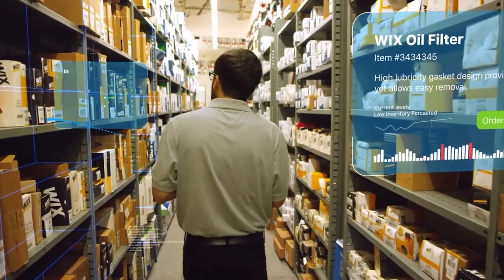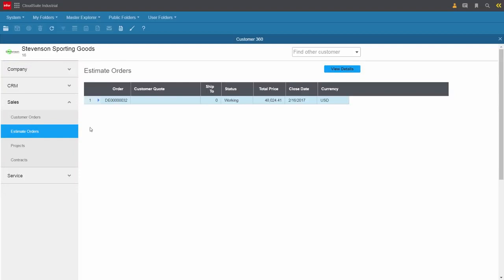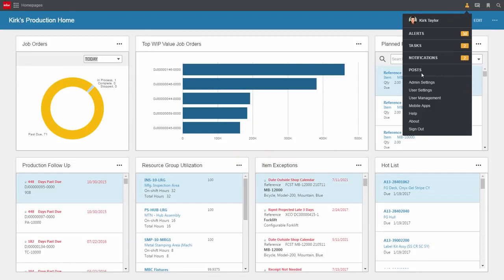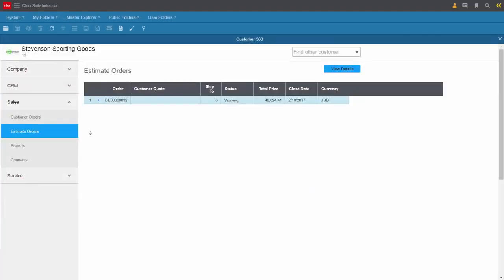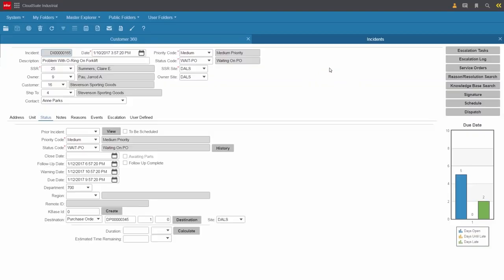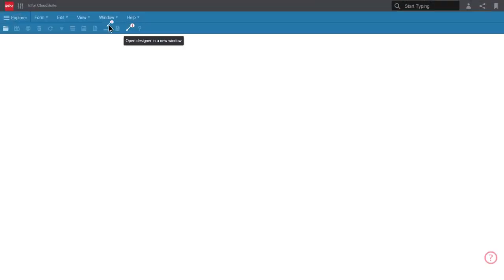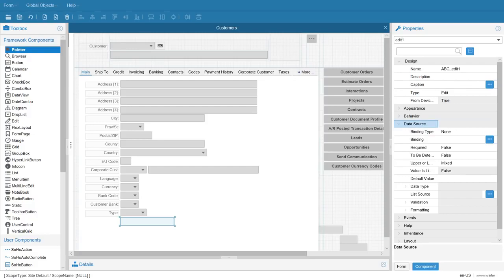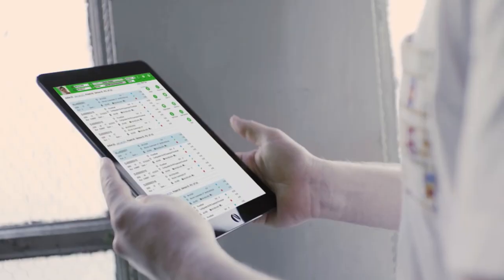Infor CloudSuite Industrial (SyteLine) ERP - 2 Minute Introduction - Software for Manufacturing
Infor CloudSuite Industrial (SyteLine) ERP Manufacturing software is the solution of choice for thousands of manufacturers throughout the United States and around the world. In this 2 minute introduction demo, learn about just a few of the things CloudSuite Industrial (SyteLine) ERP can do for your company!

Godlan achieved ranking on the 2015 Inc 5000 list, a TEC Accreditation for ERP Solutions in each of the last 5 years, Control Engineering’s System Integrator Giants 2018, Infor Partner of the Year, and is an approved Infor Gold Channel Partner serving customers for over 34 years.

About Infor CloudSuite Industrial (SyteLine) ERP
Infor CloudSuite Industrial (SyteLine) ERP provides the foundation to improve business efficiency, customer service, and overall manufacturing productivity for a broad range of industries, including metal fabrication, industrial equipment and machinery, high-tech and electronics, and more. Manufacturers can now unlock the potential of their people and capabilities and get software that works the way they think with the latest release of Infor CloudSuite Industrial (SyteLine). Manufacturers will be able to expand capabilities, get a new look and feel, take advantage of additional industry-specific capabilities, and increase visibility into their business at all levels.

About Infor
Infor is fundamentally changing the way information is published and consumed in the enterprise, helping 73,000 customers in more than 200 countries and territories improve operations, drive growth, and quickly adapt to changes in business demands. Infor offers deep industry-specific applications and suites, engineered for speed, and with an innovative user experience design that is simple, transparent, and elegant.  Infor provides flexible deployment options that give customers a choice to run their businesses in the cloud, on-premises, or both. To learn more about Infor, please visit infor.com.